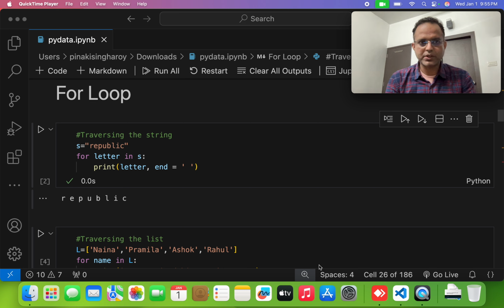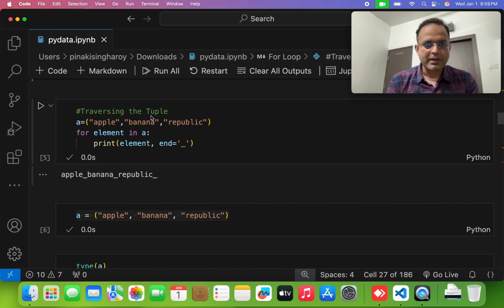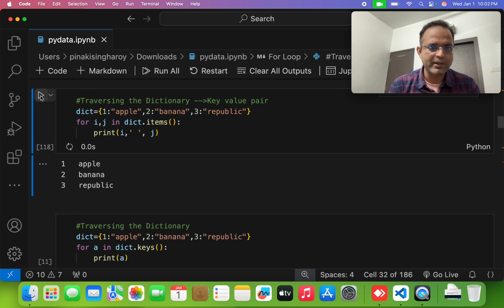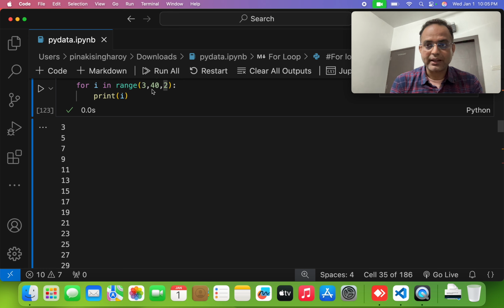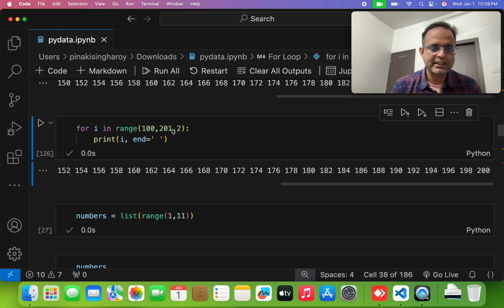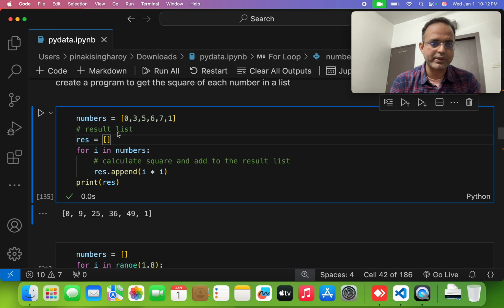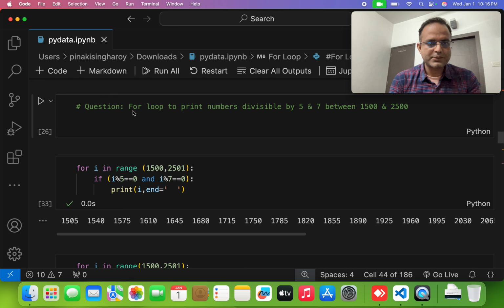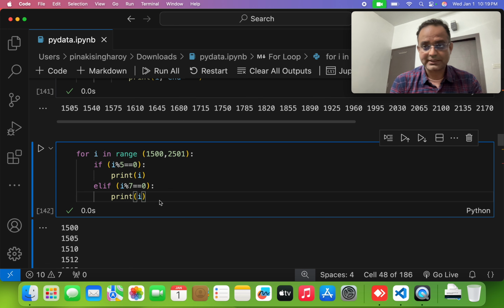12.Python For Loops Demystified: From Basics to Real-World Applications